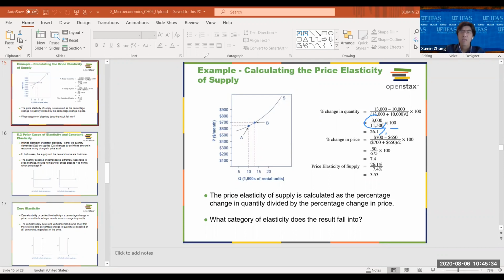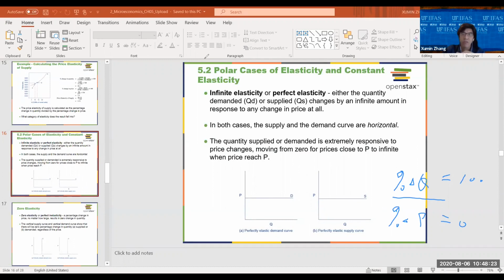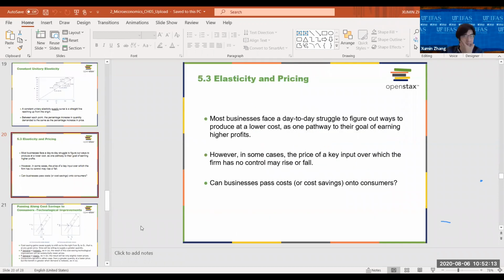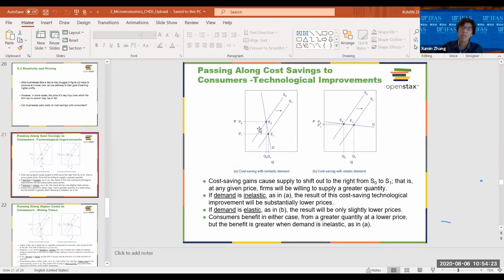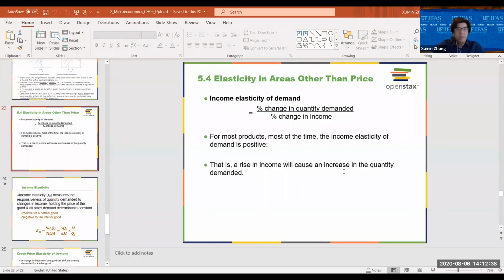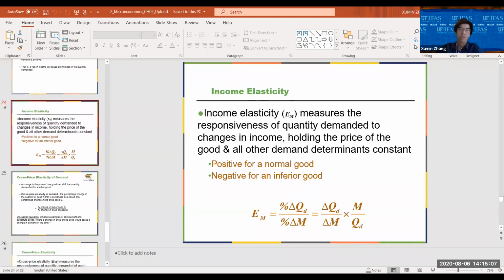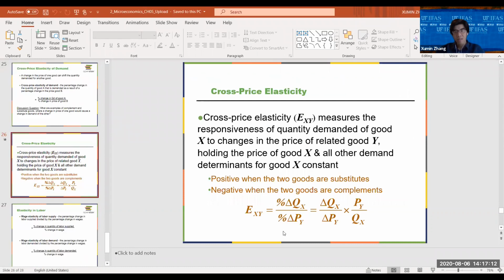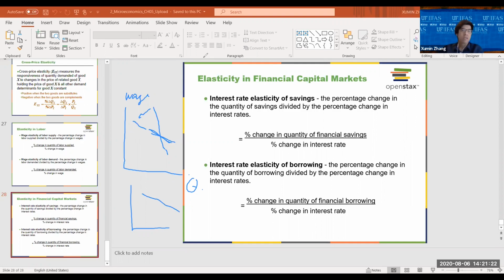Ch5 2 Other Elasticity